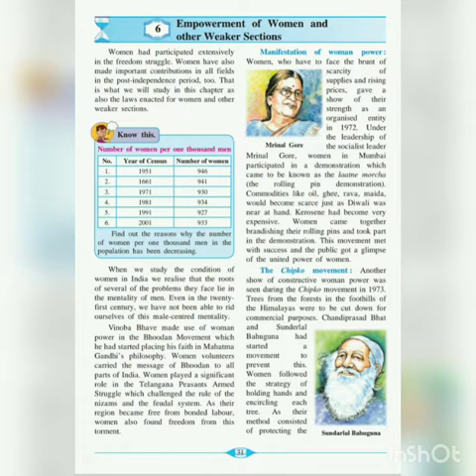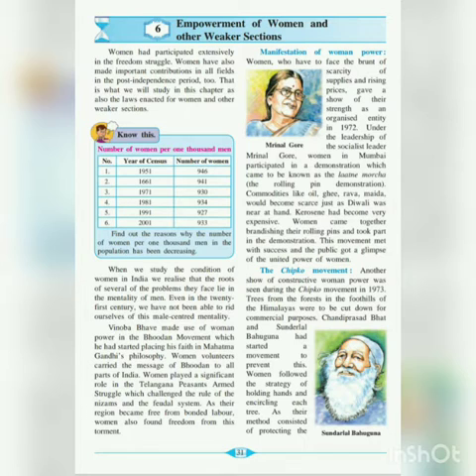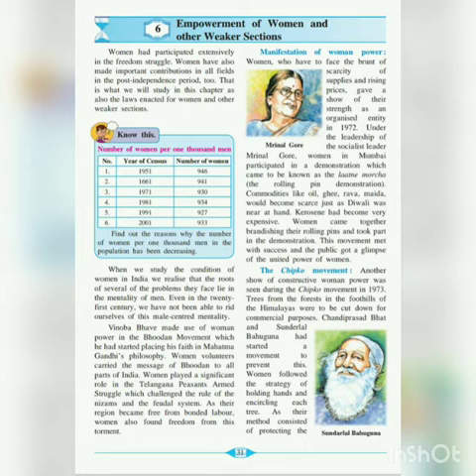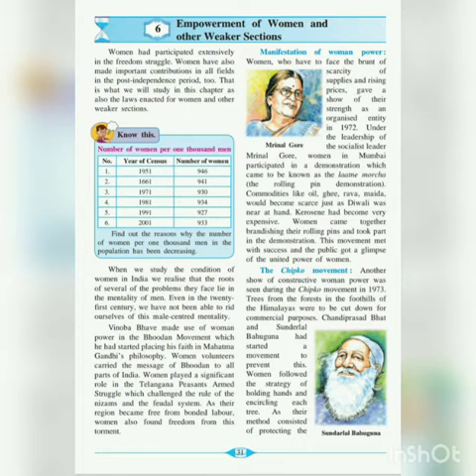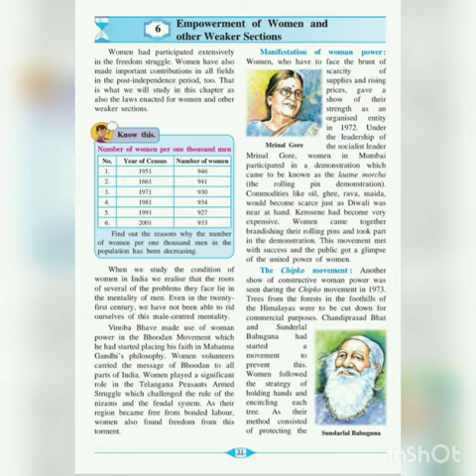Class 9th history ch6 lecture 1